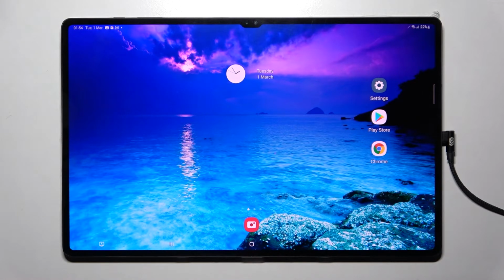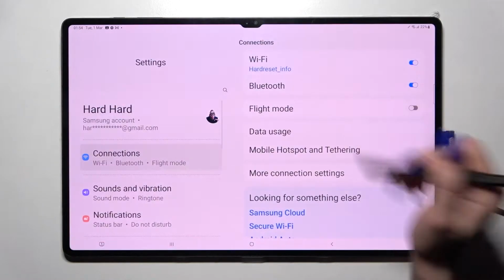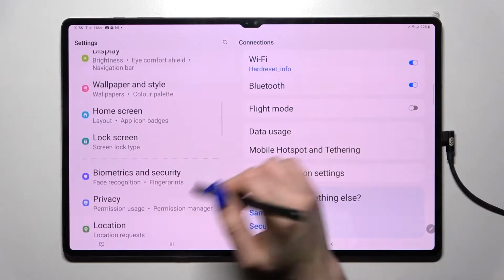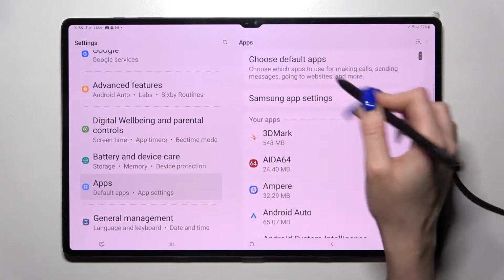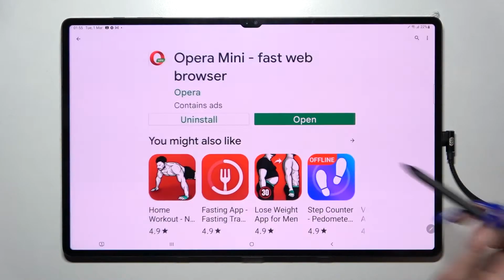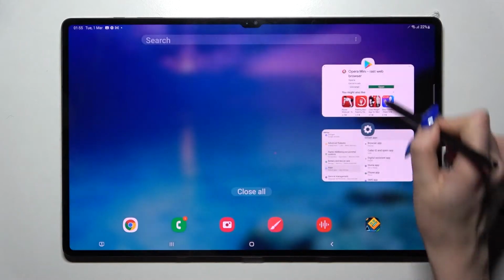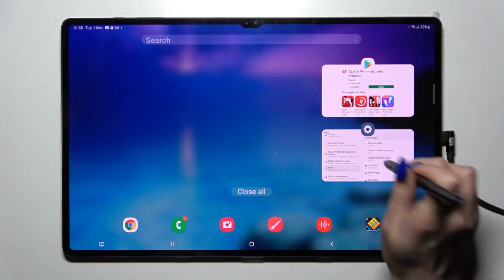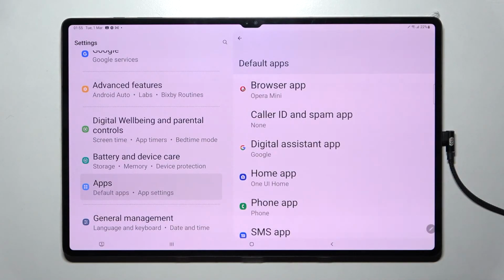Samsung Galaxy Tab S8 Ultra - How To Change Default Apps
Check more info about Samsung Galaxy Tab S8 Ultra :
If you want to change default apps on Samsung Galaxy Tab S8 Ultra, It might be helpful to watch this video. It is easy to learn how to do this by following our step-by-step video tutorial in which we show you how to pick new default apps on Samsung Galaxy Tab S8 Ultra. Hopefully, you found this video useful and if it did, please visit our channel for more useful guide videos and while you're there, please subscribe to our channel to become the first to find out about new content that we produce.

How to change default app Samsung Galaxy Tab S8 Ultra ?
How to pick default browser on Samsung Galaxy Tab S8 Ultra ?
How to set default apps on Samsung Galaxy Tab S8 Ultra ?
How to change default search engine Samsung Galaxy Tab S8 Ultra ?
Can i change default appsSamsung Galaxy Tab S8 Ultra ?
Where can i change default apps on Samsung Galaxy Tab S8 Ultra ?